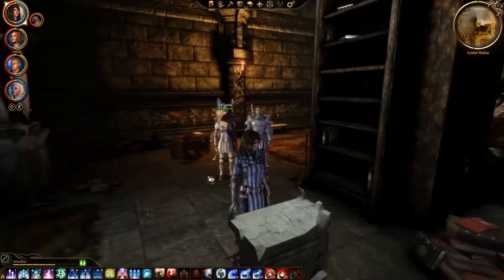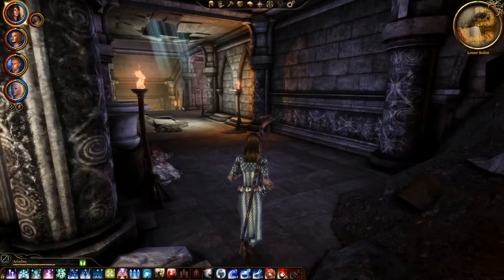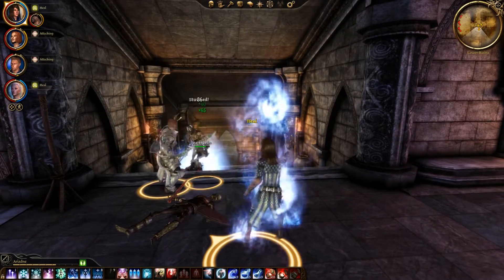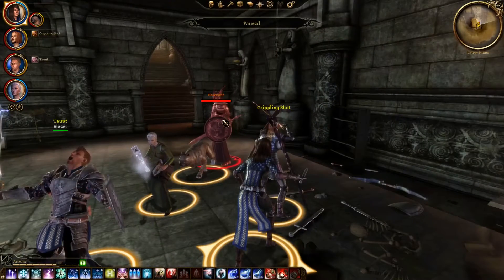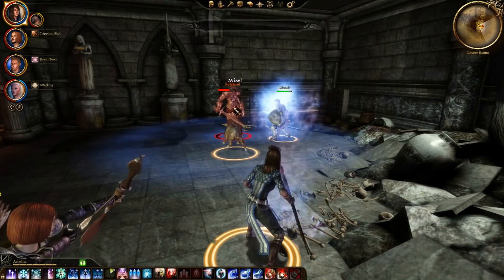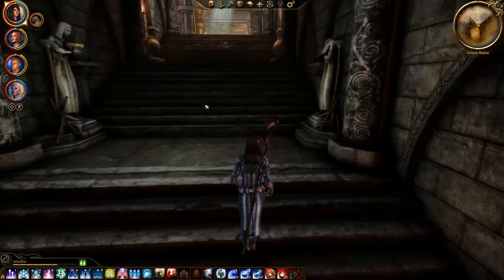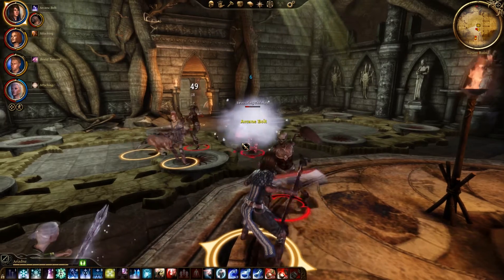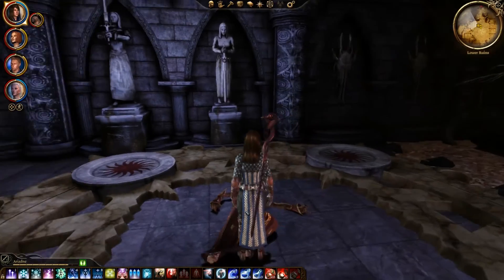Let's Play Dragon Age Origins - Part 113 - Elven Rituals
Nothing like desecrating a few graves!

Connect with Froda!